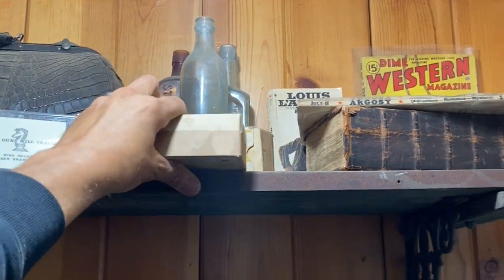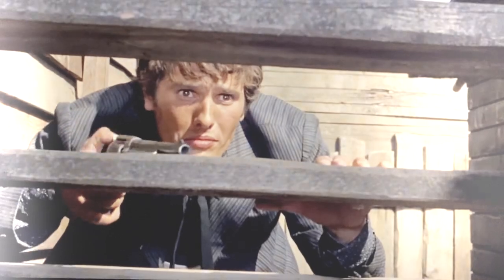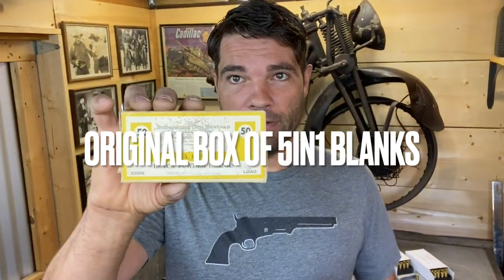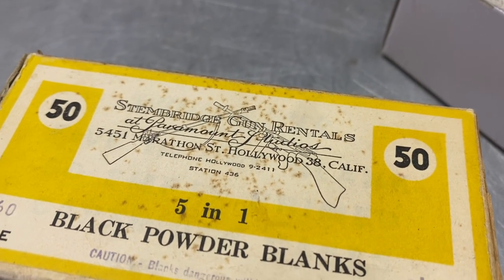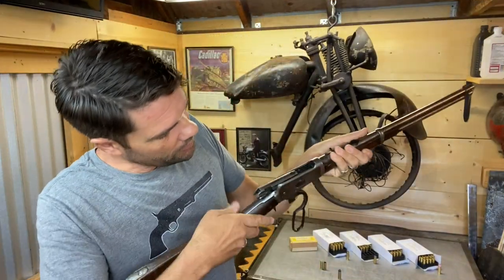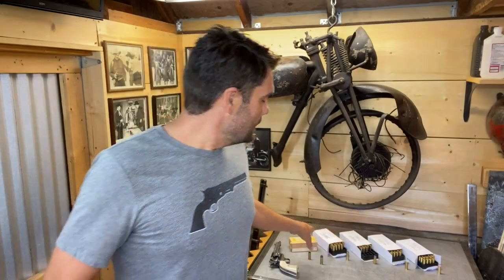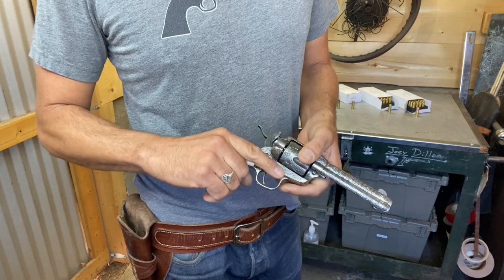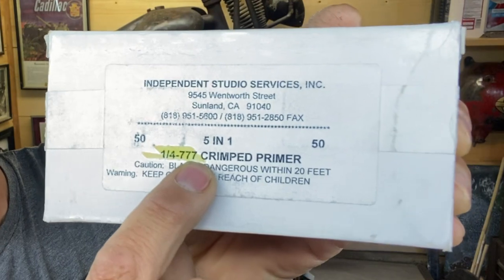5 in 1 Movie Blanks: History and Modern Use, with Armorer Joey Dillon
Explaining the rich history and modern use of the iconic 5 in 1 movie blank with Hollywood Armorer and Gun Coach Joey Dillon.

- Jesus existed. Even atheists admit that. But was he crazy? Or is there something bigger for you out there if you were to look into it. I pray you do! God loves you and wants a relationship with you right now right as you are...  Ok watch my video now.